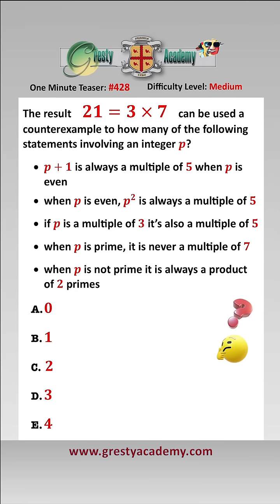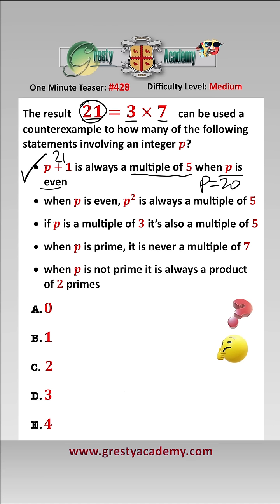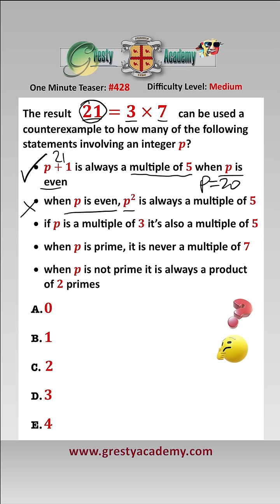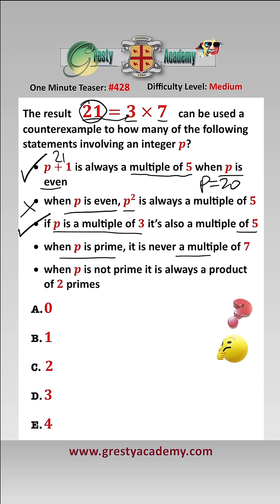How Good Are You at 'Counterexample' Logic Questions?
Gresty Academy One Minute Teaser #428: Logic and Reasoning are a mainstay of College Entrance Tests and one of the more unusual question types is working out for which of a choice of statements a result (such as in this case 21=3x7) can be used as a counterexample - did you get it right?